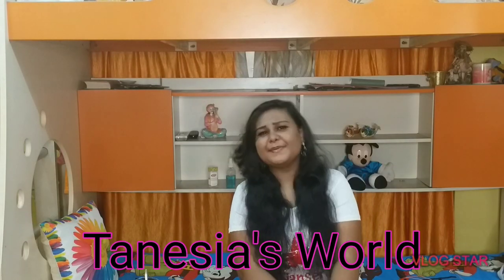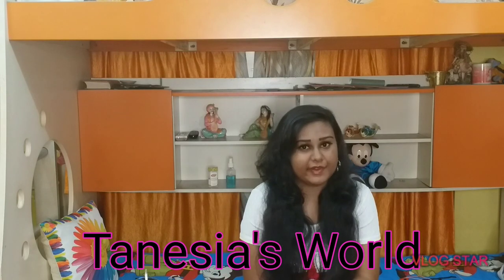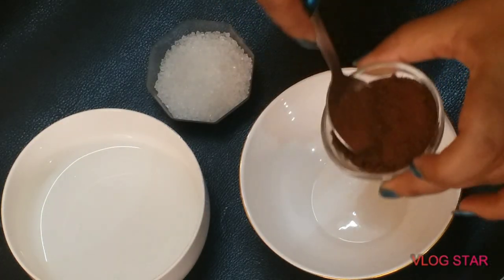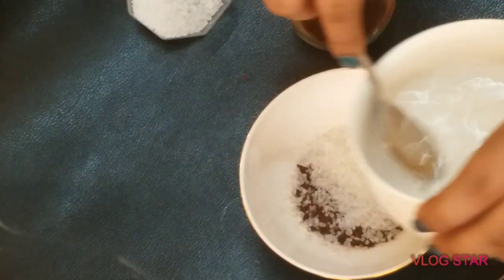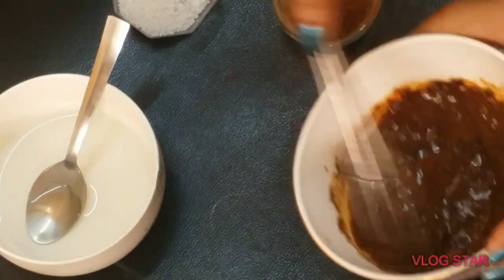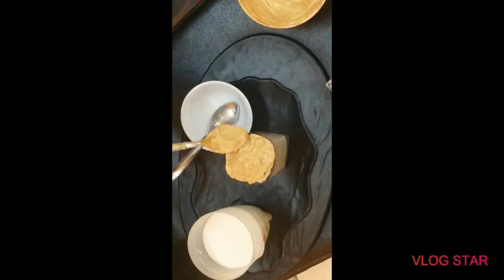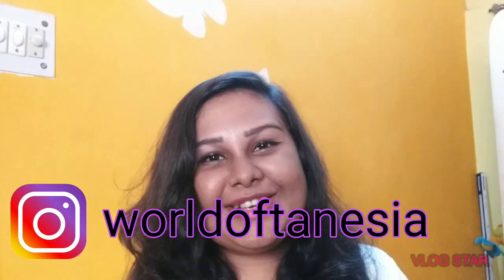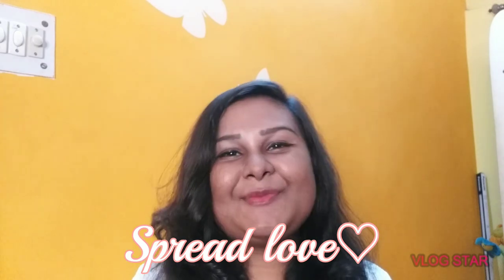Dalgona Coffee at Home